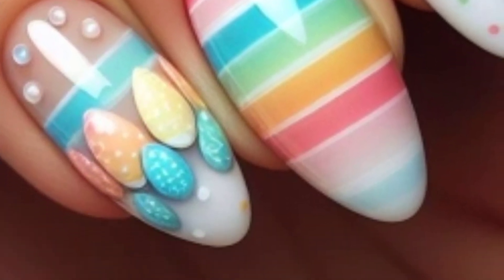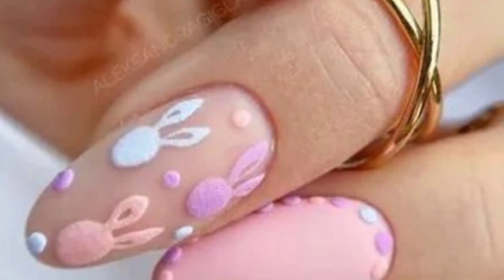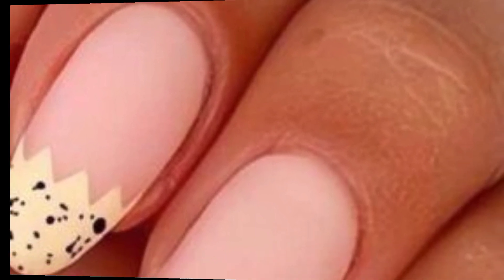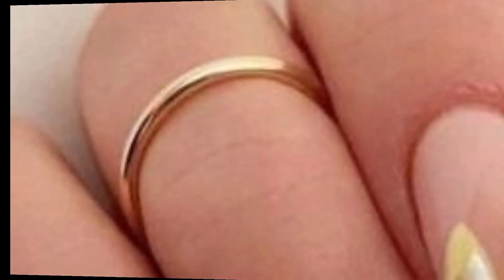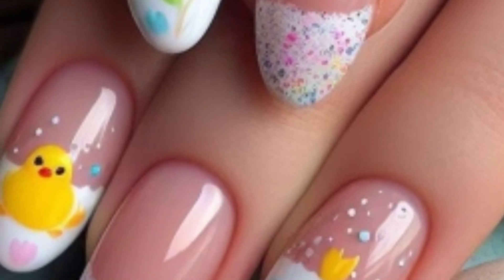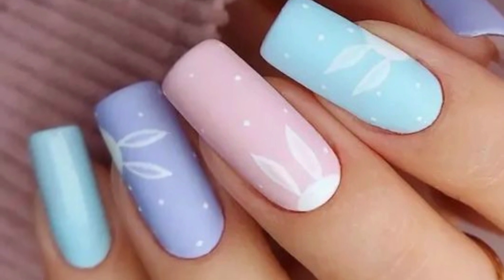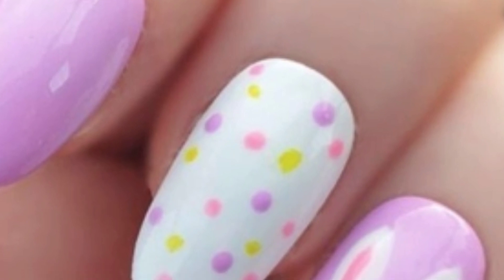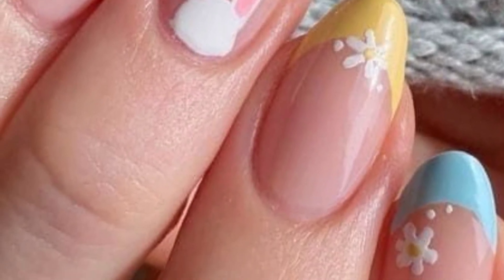Cute and Simple Easter Nail Art Ideas - Creative Easter Nail Designs You'll Love